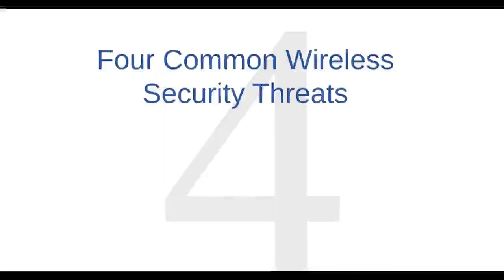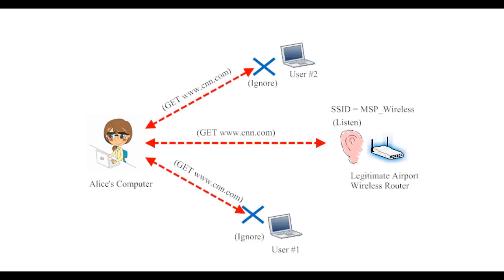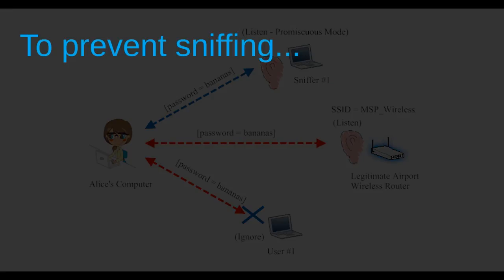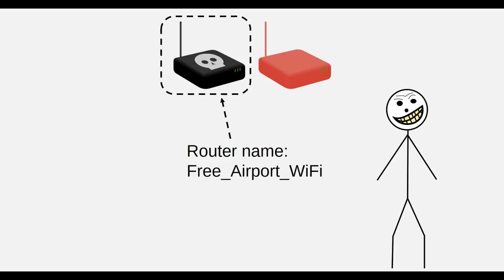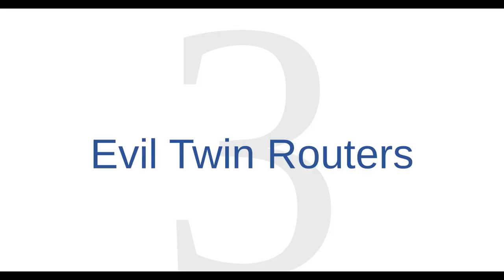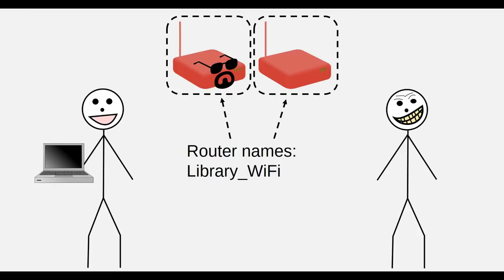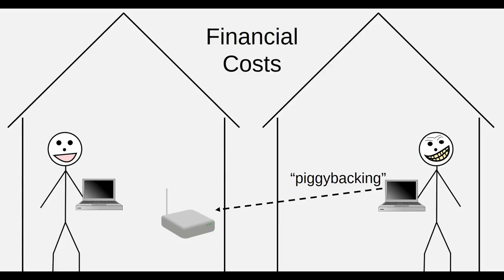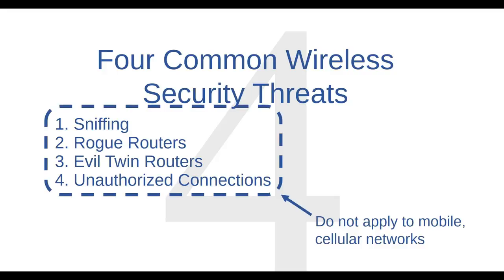Wireless Security Threats | Rogue Router, Evil Twin Router, WIFI Sniffing, Unauthorized Connection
Wireless Security Threats | Rogue Routers, Evil Twin Routers, WiFi Sniffing, Unauthorized Connection

 information security, wpa, network security, wireless network, mitm